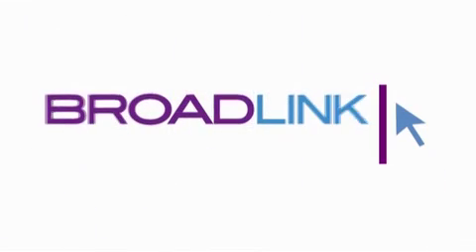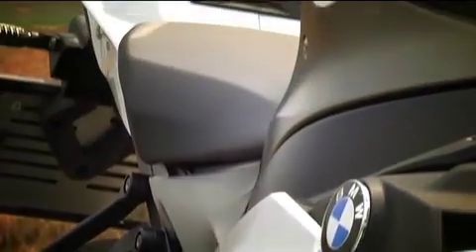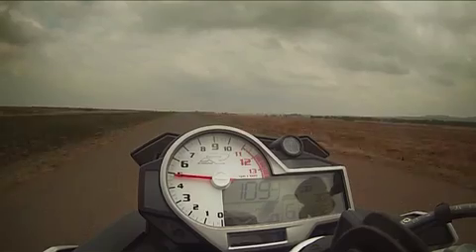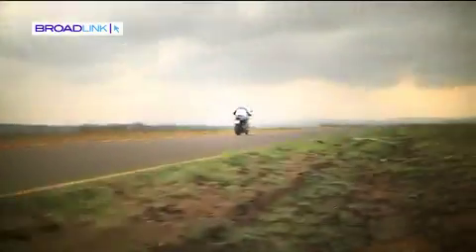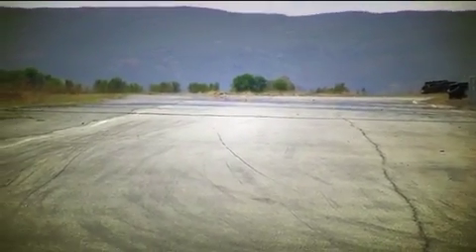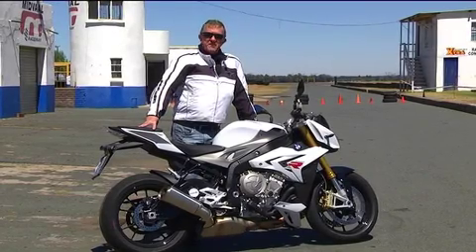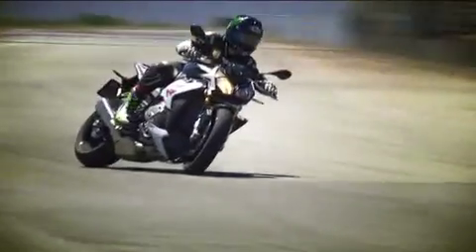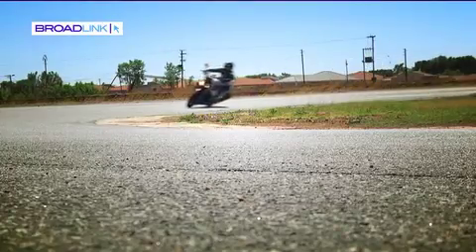BMW S1000R Test Ride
2WheelsTV checks out the BMW S1000R Streetbike.